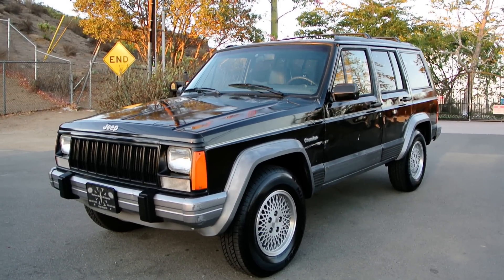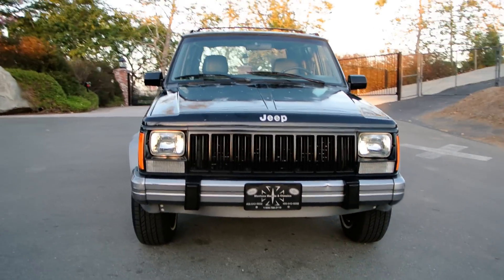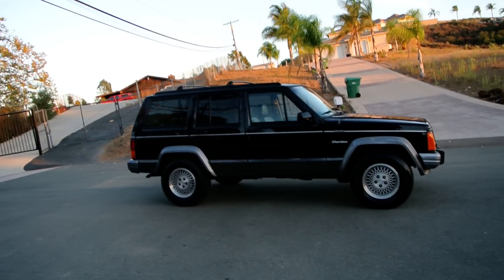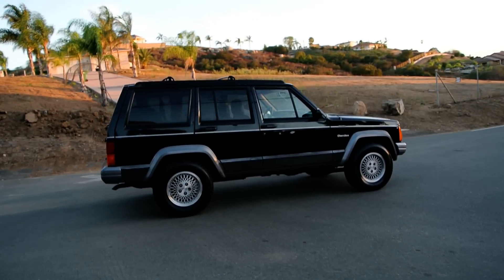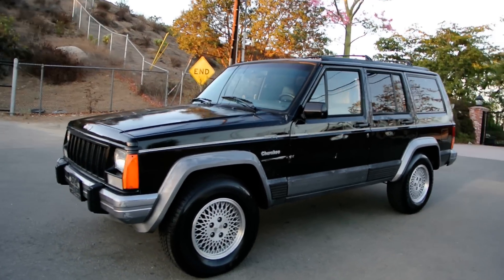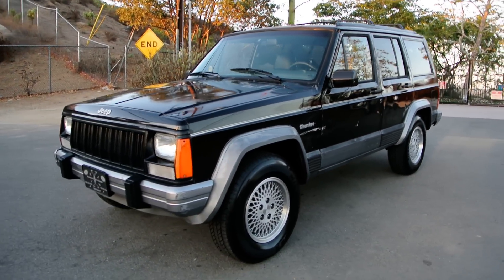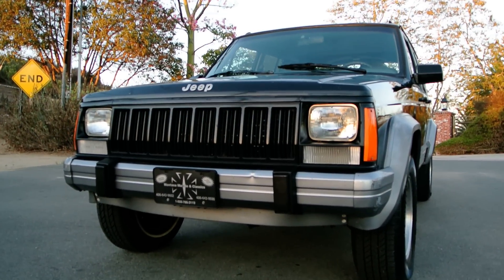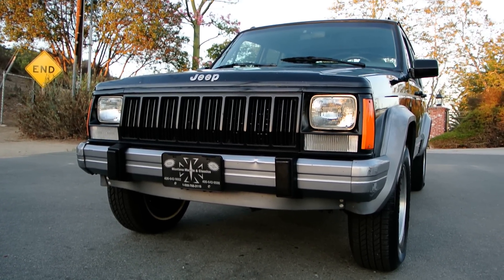1995 JEEP Cherokee Country 4x4 Manual 5 Speed Sport XJ SJ Like Briarwood no Woody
Jeep Cherokee Country Sport in a 5 Speed 4.0 WOW and this is a Nice jeep eith a few dings and such See the Full review on My other Channel and Visit My Website I will Put some links BELOW..;-0

Cheers